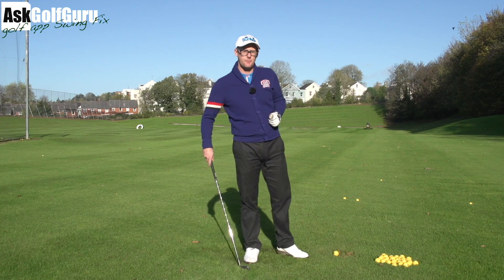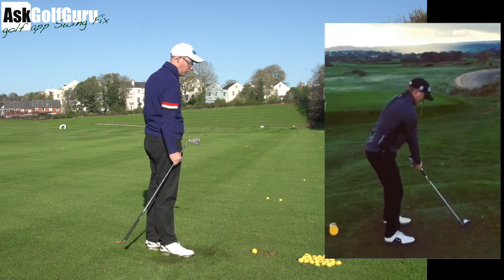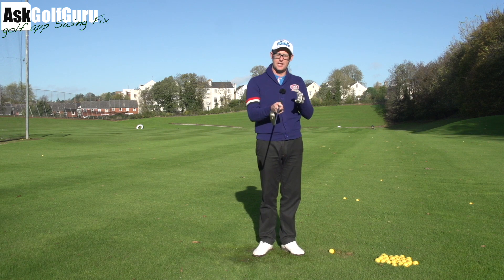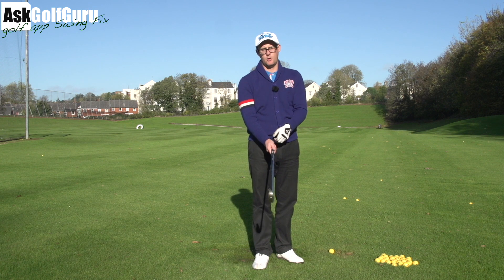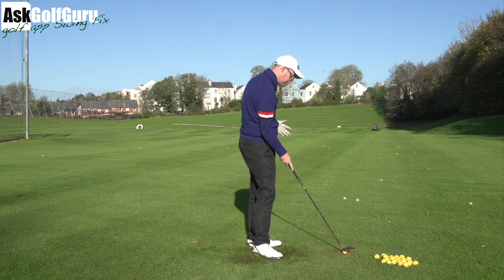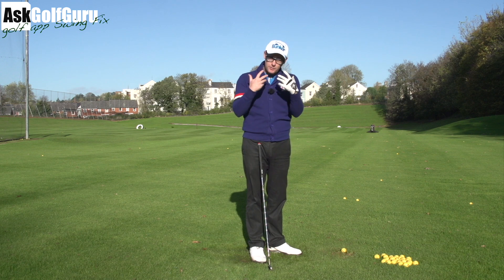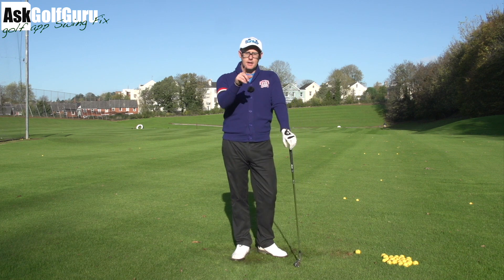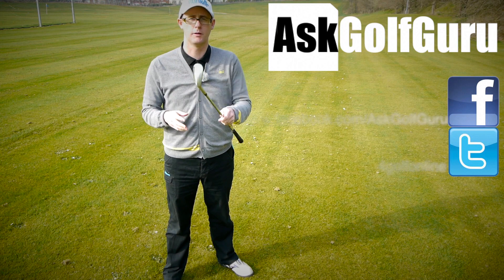Golf Club Face Control Lesson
Golf Club Face Control Lesson with Mark Crossfield PGA professional AskGolfGuru. Mark helps another golfer via his golf app helping golfers with their golf swing from around the world. Talking club face control and how a grip and the way you hold the golf club could effect your impact when you try to find target. Play your best golf with mark's simple and easy to understand golf tips, drills and lesson.